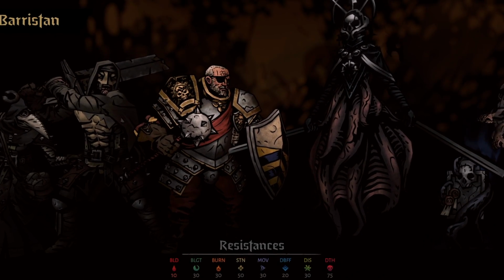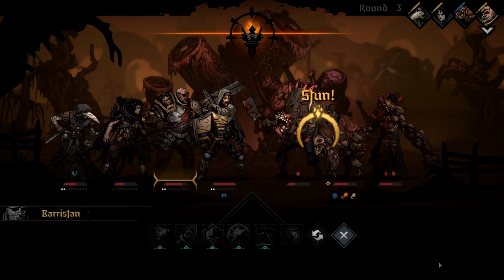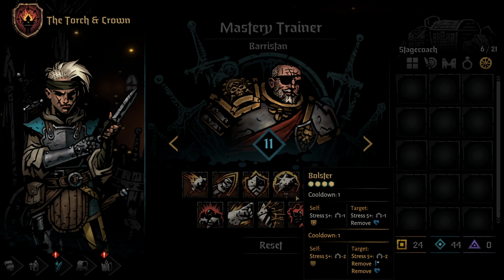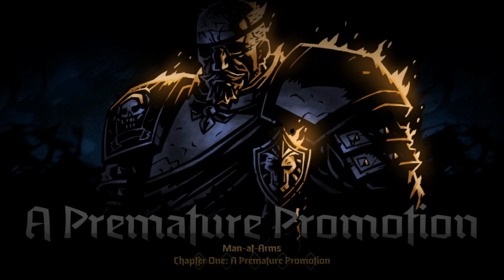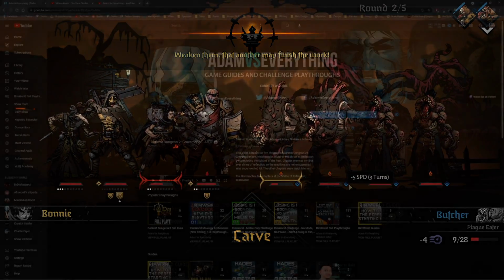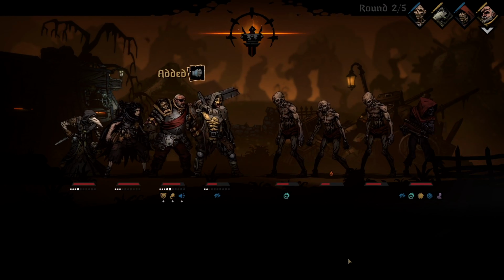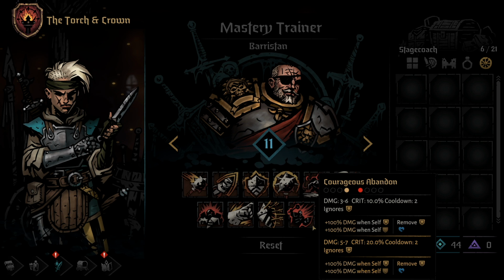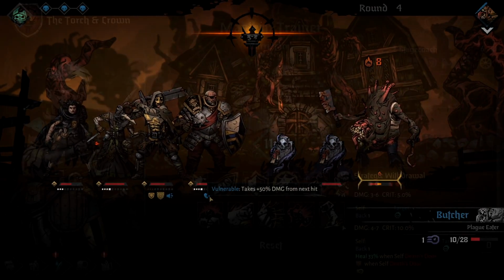Darkest Dungeon 2: Man at Arms Abilities, Skills, & Masteries [GUIDE]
This video shows every skill for Darkest Dungeon 2's Man at Arms. It also goes over every single Mastery skill in order to help you decide which character to work towards your first unlocks on.

To see all of the Man at Arms' Shrines of Reflection which will help you unlock all of his skills without having to redo any Echoes of the Past, check out this video

TIMESTAMPS
0:00 - Start
0:14 - Crush
0:40 - Rampart
1:07 - Defender
1:32 - Bolster
2:26 - Hold the Line
2:50 - Shrines of Reflection
3:02 - Bellow
3:32 - Thanks for Subscribing!
3:44 - Retribution
4:32 - Command
4:56 - Stand Fast
5:28 - Courageous Abandon
6:14 - Strategic Withdrawal
7:05 - Conclusion & Recap

WATCH LIVE
I am LIVE on Twitch Monday through Saturday, come hang out, watch, participate, or quietly lurk! Everyone is welcome.

TBA

THE GAME
TBA

CREDITS
Channel Mods: count_me_out, CrazyCaityCat, ivaxava, phoenixhinotori, raix1122, Its_RSquared, Lunarrai
Game: Darkest Dungeon 2
Developer: Redhook Studios